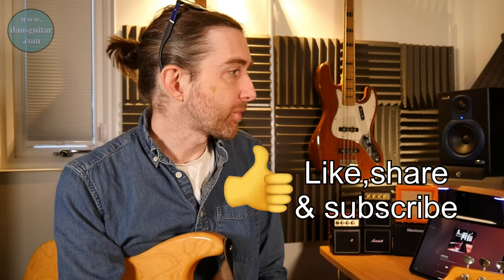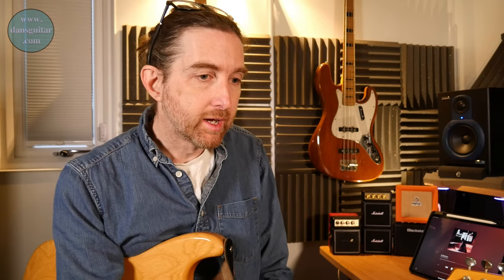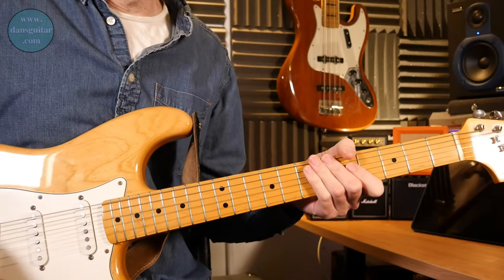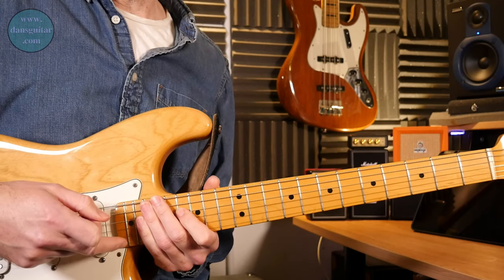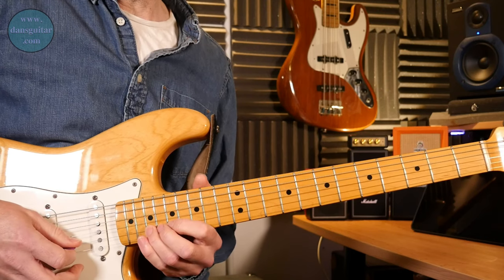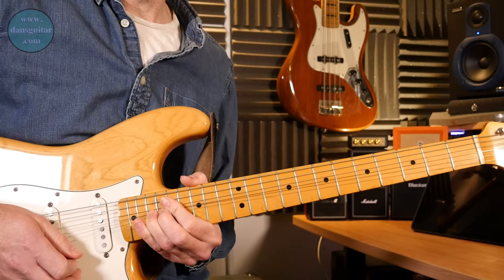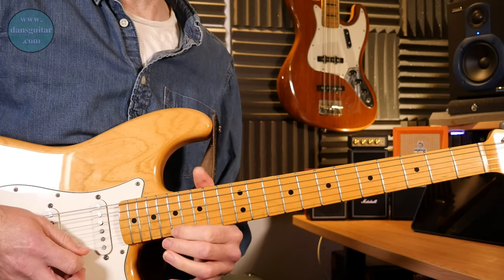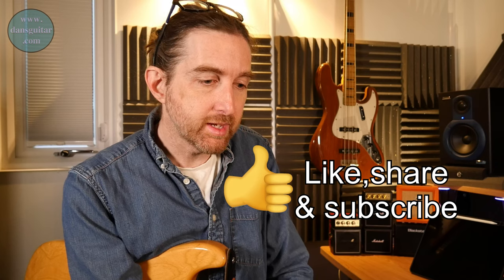Clapton lick but not a Clapton lick.... Have a look and see. Lick Friday week 276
Well. it is a Clapton lick really, but not from a clapton song nor album for that matter. This lick is taken from a Richie Sambora track called "Mr Bluesman" from the album Stranger in This Town, Sambora's debut solo album, and what a corker it is too! My personal view is that this is the n
best Clapton solo I have heard, it have everything you would expect from a Slow Hand solo but soooo much more too. I love the way he seems to effortlessly float around the Pentatonic scale and create emotion from this solo too. It has everything!

Socials;

Gear used

Fender Strat '68 Reissue
Blackstar HT Club 40
Rode Video mic pro
Edited using LumaFusion